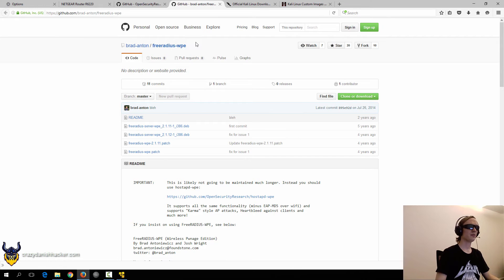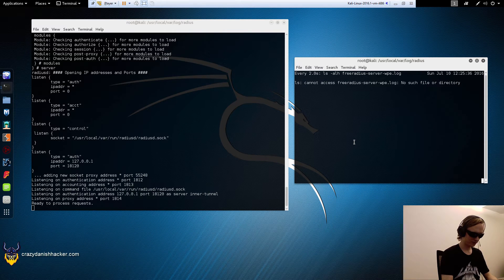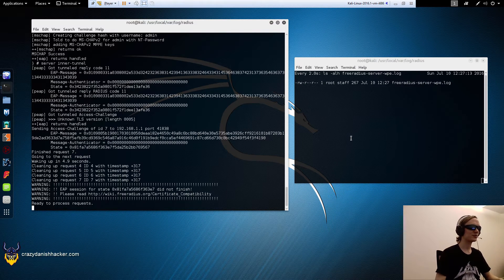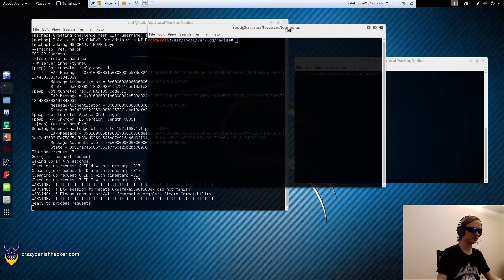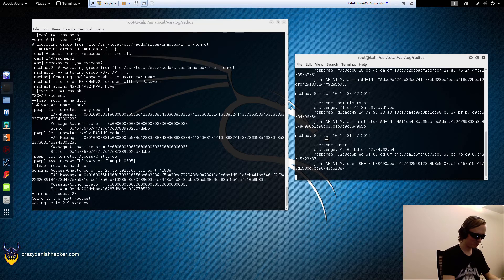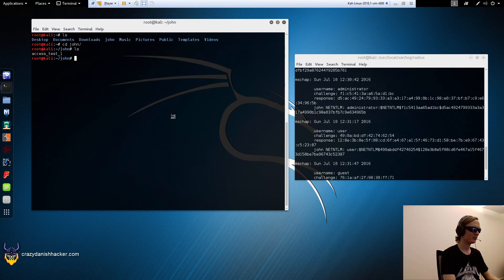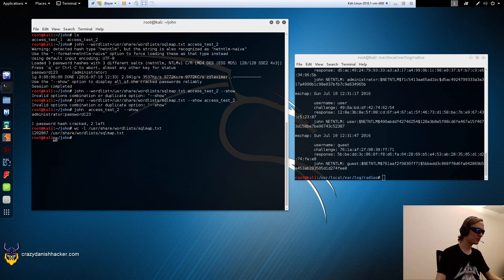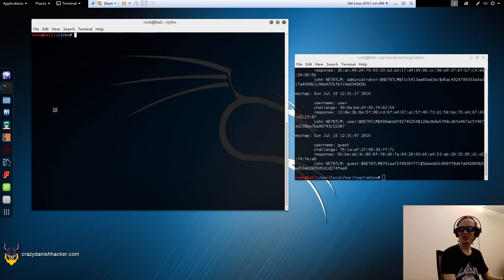WPA2 Enterprise (Freeradius-WPE) Part 2/2 - WiFi Hacking Series #7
In this video I demonstrate how to configure the router, and subsequently check if our wireless "lab" is working. Following that, methods for cracking the obtained MSCHAPv2 credentials using wordlists are shown.

Topics covered:
- Router Configuration for WPA2 Enterprise
- Freeradius Authentication Notes
- Cracking MSCHAPv2 With Asleap and John

Tools covered:
- Freeradius-WPE
- Asleap
- John